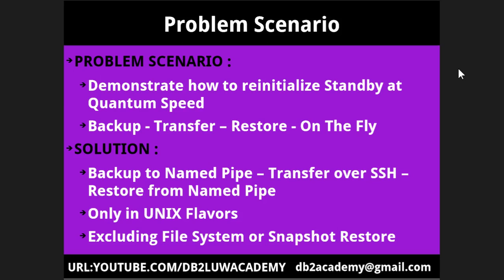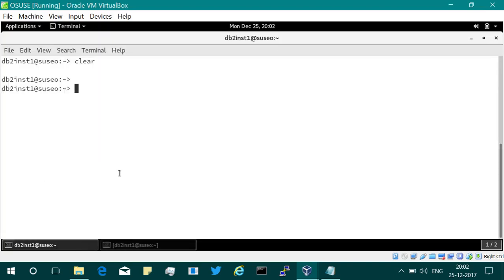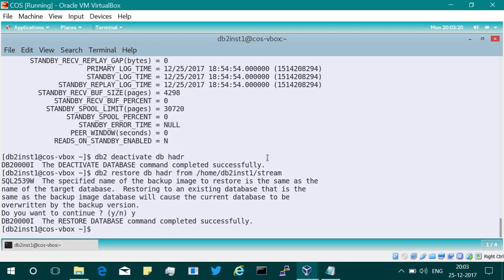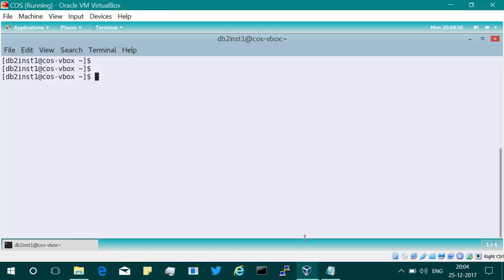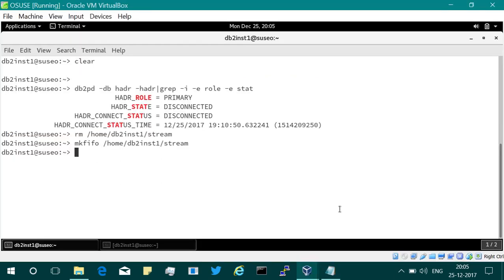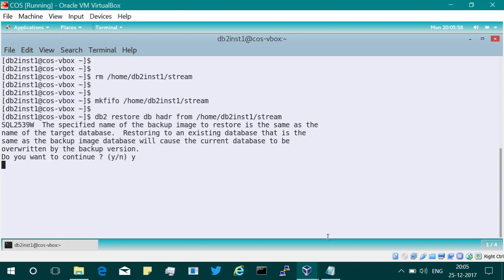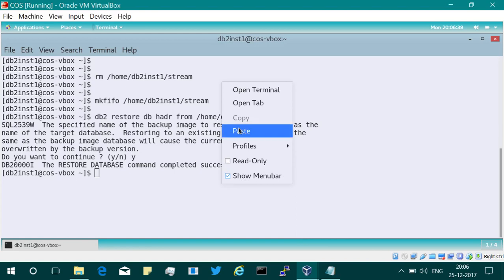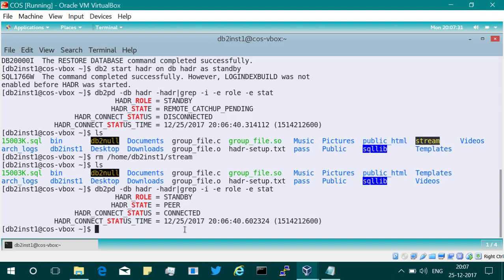HADR Tutorial Part 13 - How To ReInitialize Standby at Quantum Speed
Description:
How To ReInitialize Standby at Quantum Speed